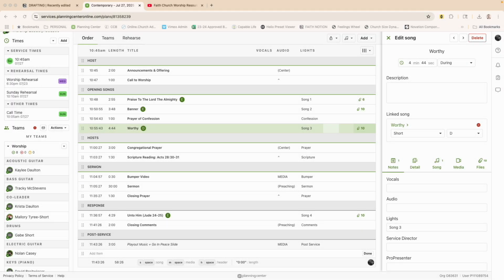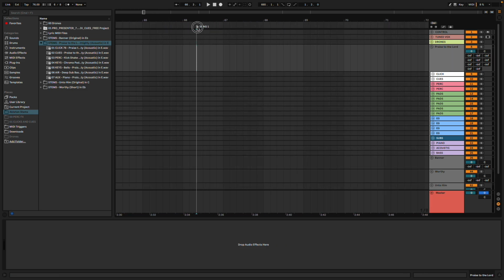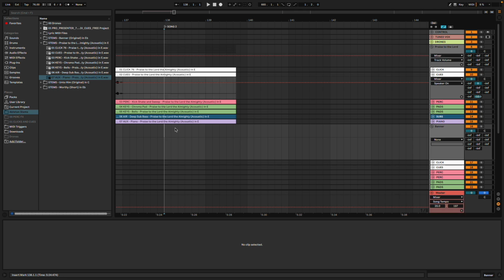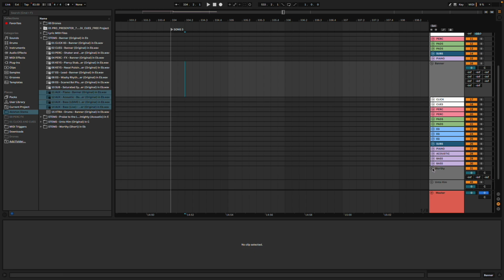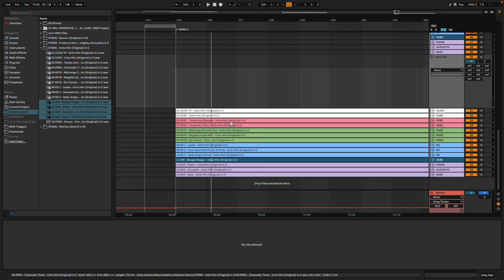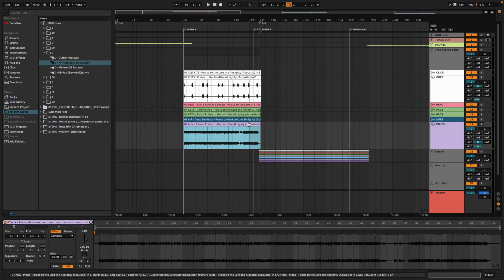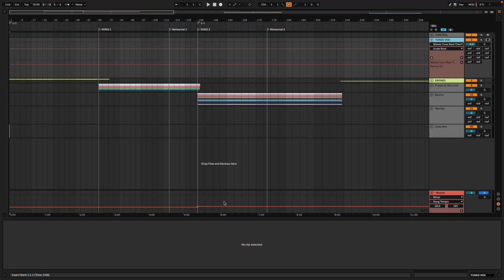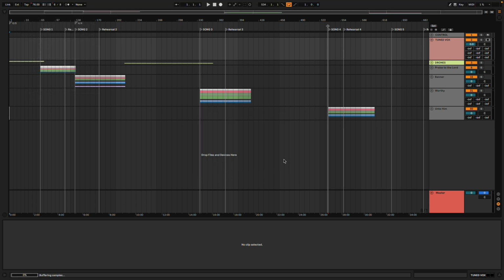Ableton Session Build Tutorial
0:00 Finding the songs in Planning Center
1:25 Saving the file
2:26 Loading in stems
13:59 Adding drones
16:33 Muting live instrument tracks
17:54 Adding rehearsal locators
20:05 Vocal tuning automation
23:57 Collecting all assets and saving as a package